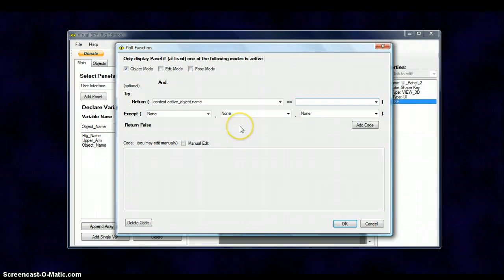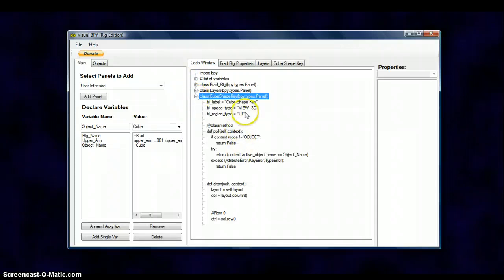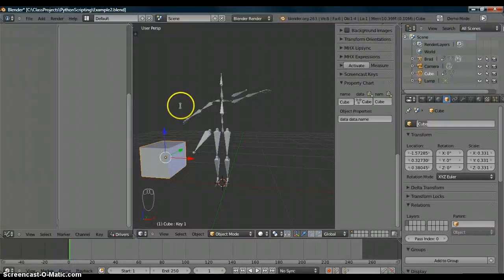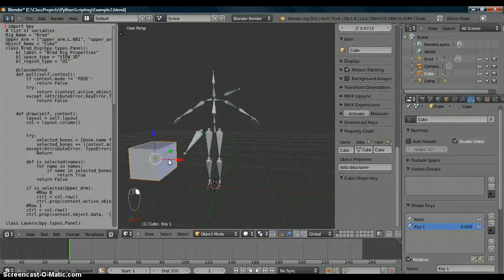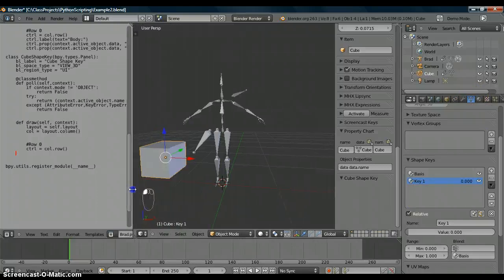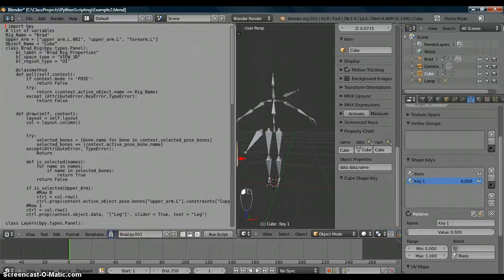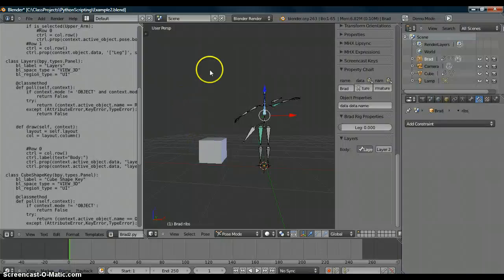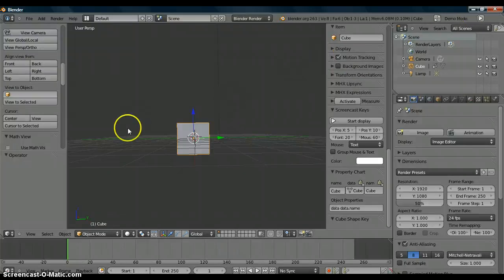Visual BPY (Rig Edition) Tutorial Part 3